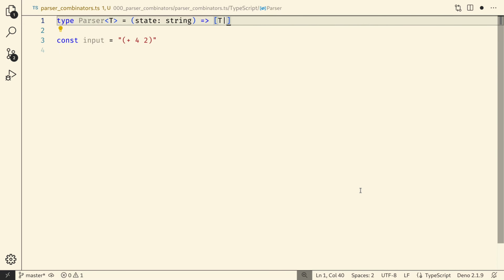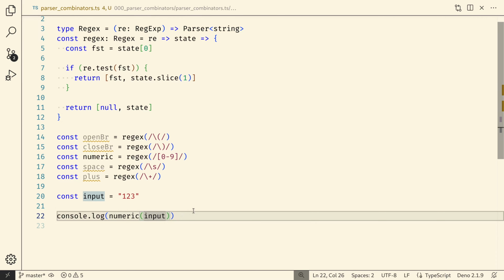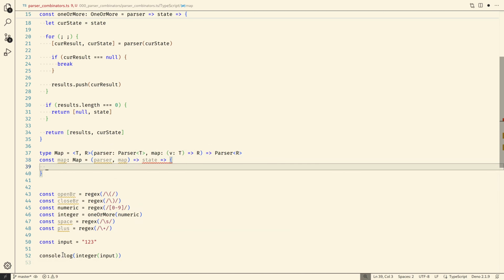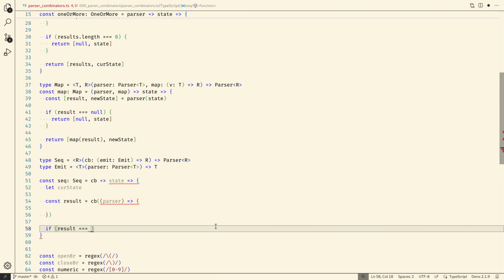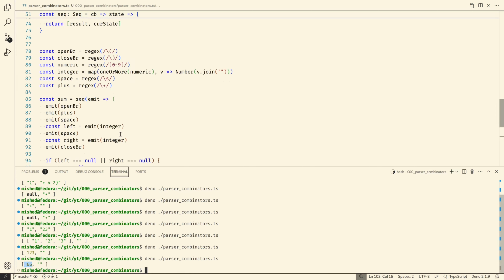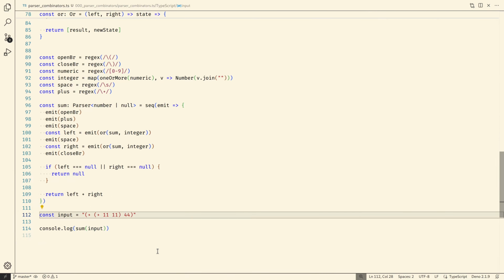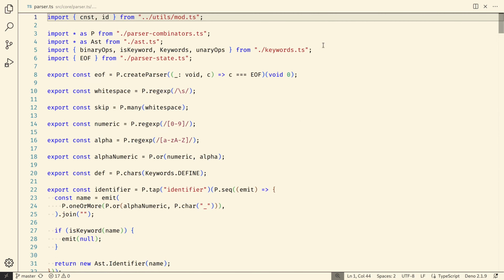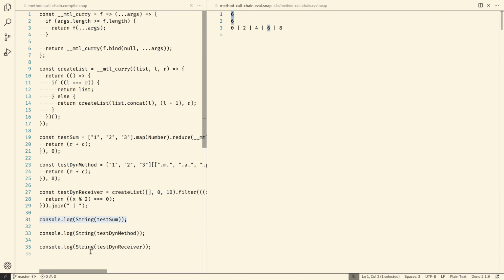I made my own LISP and you can too!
Naive introduction into parser combinators and a demo of "my tiny language" implemented with TypeScript and Deno.

Materials:
(great book to get started with your own parser/interpreter/compiler)

00:00 - Intro
00:09 - Building a simple parser
01:50 - oneOrMore combinator
02:50 - map combinator
04:05 - sequence combinator
06:35 - or combinator
08:20 - mt-lang project overview